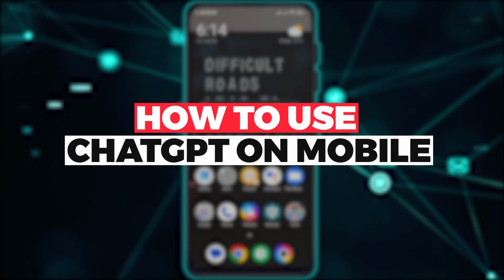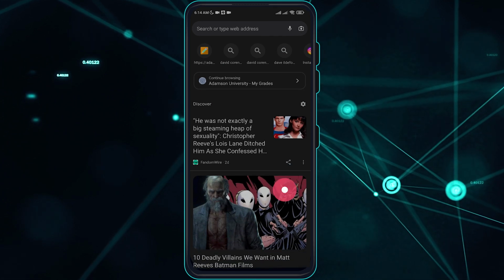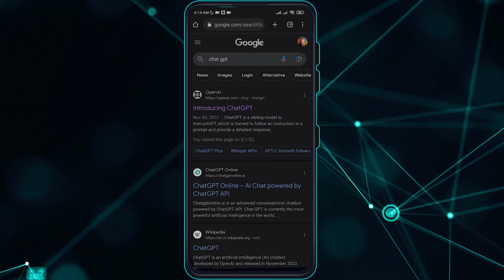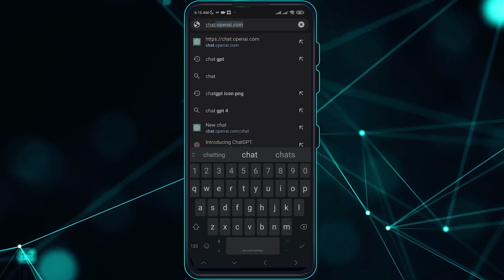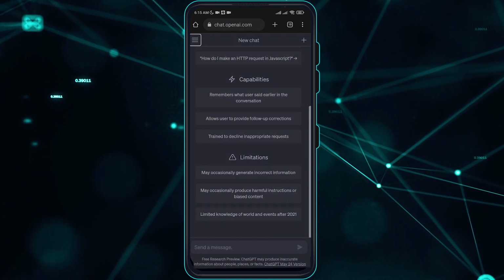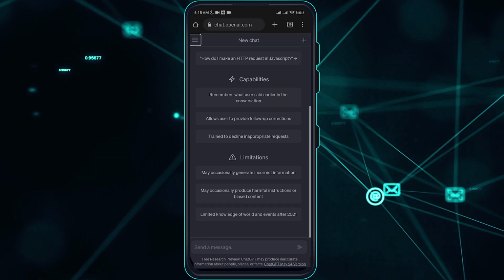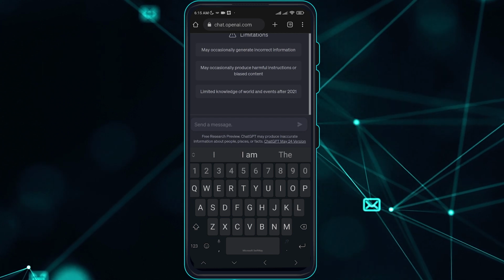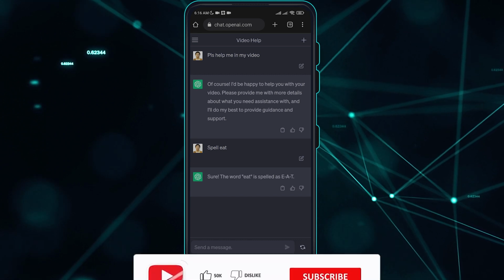How To Use Chat GPT on Mobile IOS Android 2023 New Update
Want to know to use chat GPT on mobile IOS Android 2023 new update? In this video I will help you so that you can use chat GPT on your mobile.